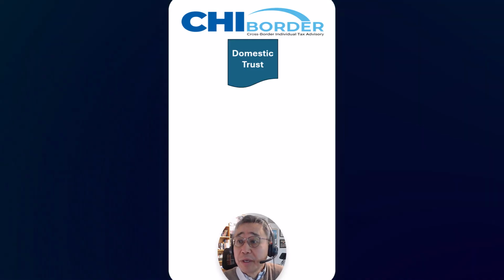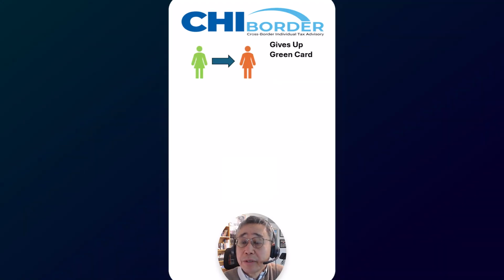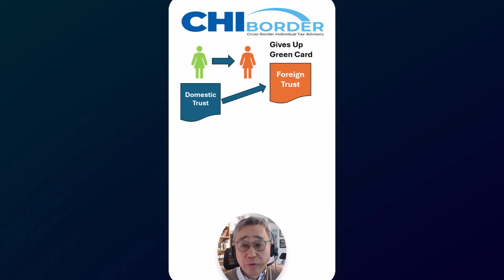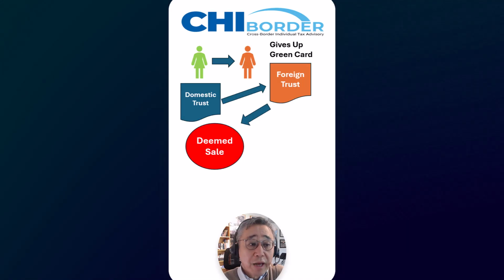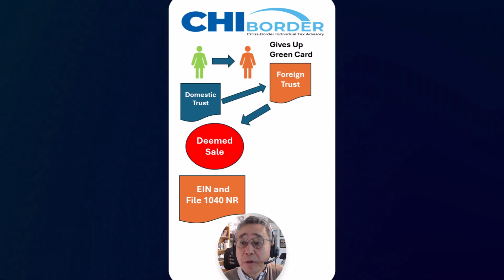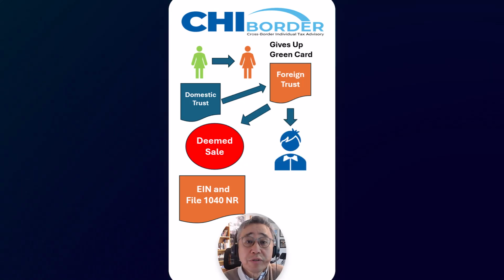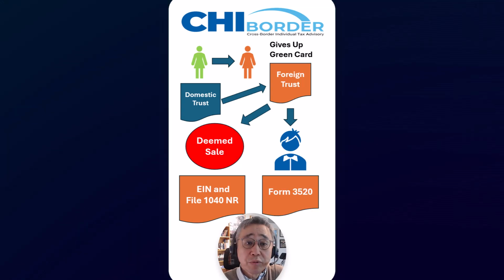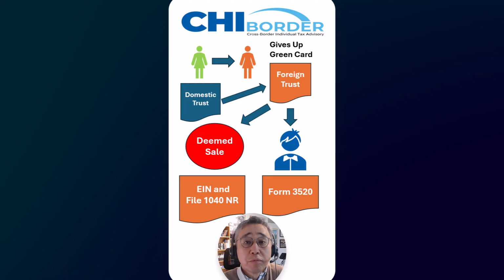Japanese and English Version: Summarized Abandoning Green Card affects your US living trust.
Abandoning Green Card may trigger taxes. Be aware of the potential risk.
Use online meeting link to ask your questions.
First half: Japanese version, Second Half: English version
This video is a summarized version of the full video. Please see the full video and make sure you consult with a professional one to one basis because there are always nuances and exceptions.